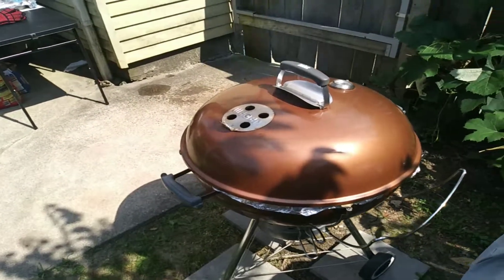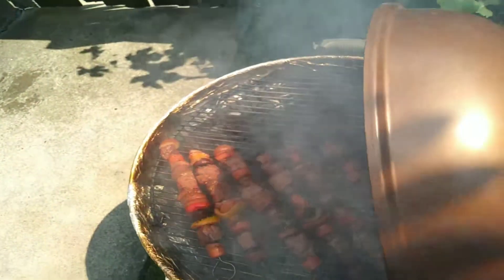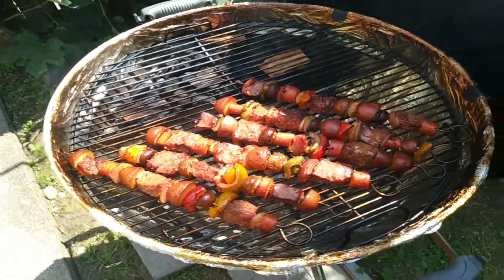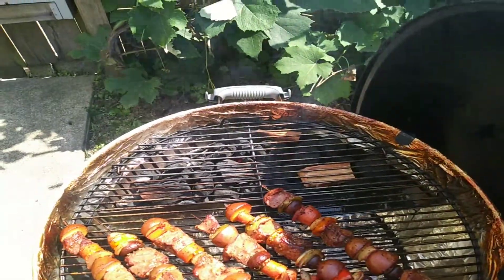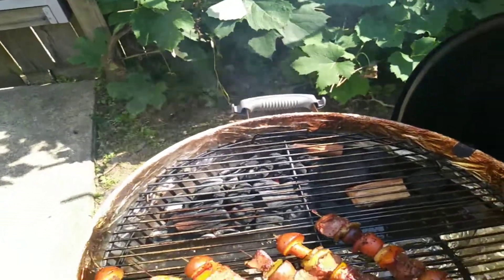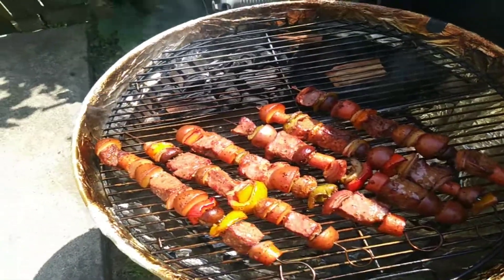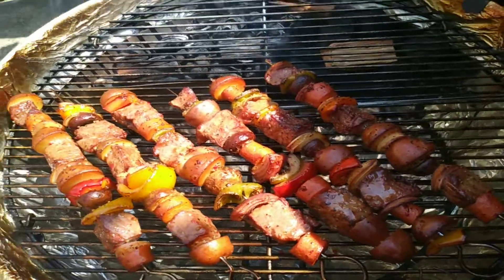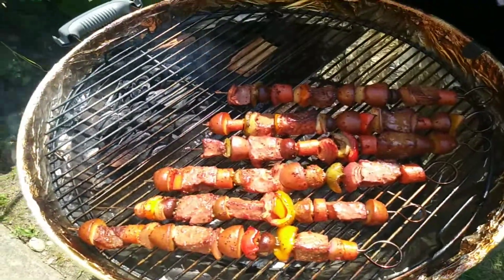Kabob update phase 2